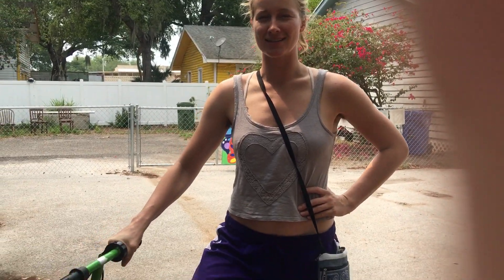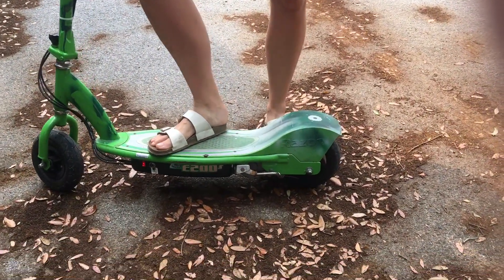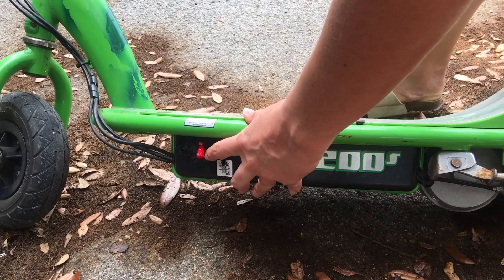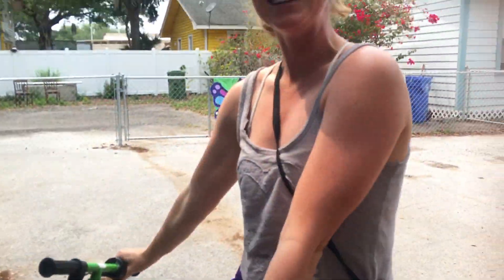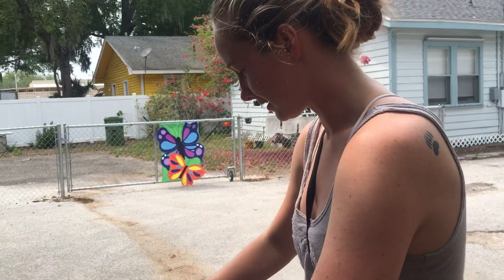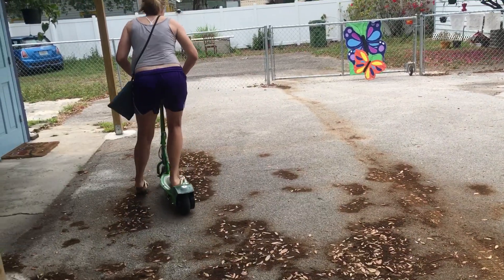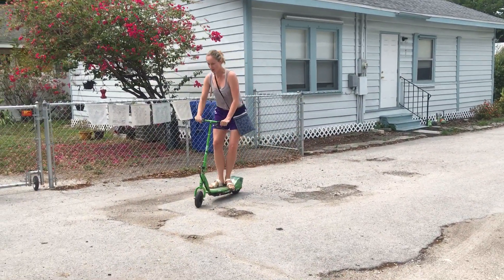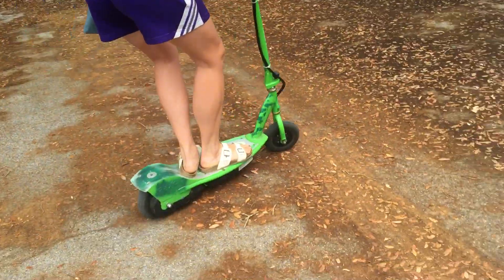Martha Rides Fastest Scooter in the Galaxy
Watch! As Marty rides the fastest scooter in the galaxy.